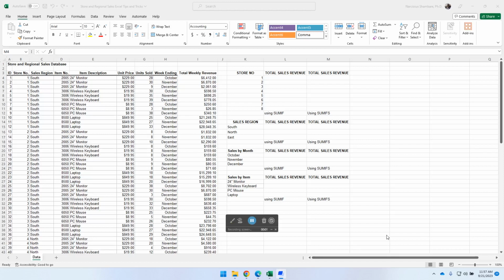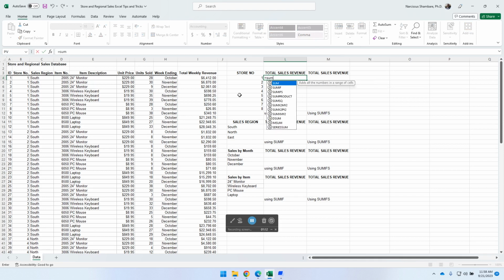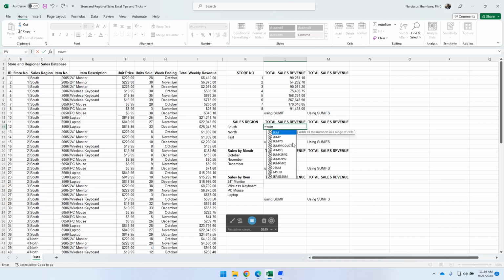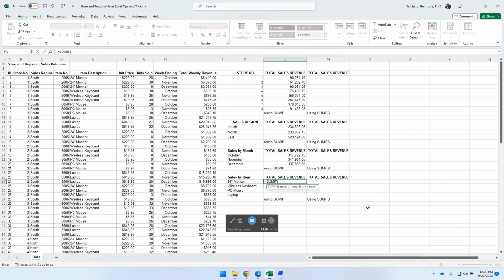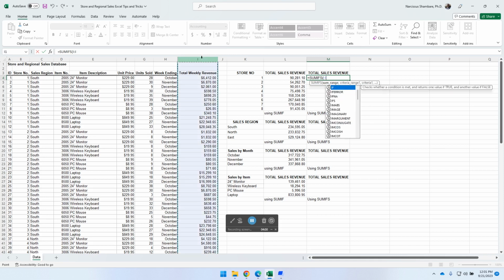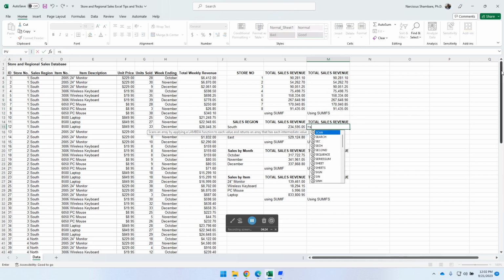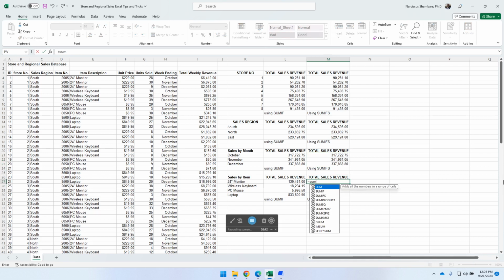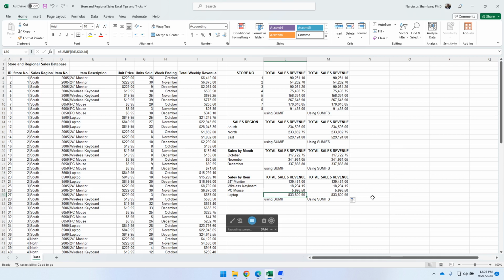Using SUMIF and SUMIFS Functions In Excel to Summarize Data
This video demonstrates the similarities and differences between SUMIF and SUMIFS functions in Excel.